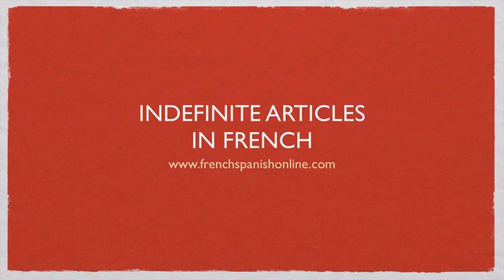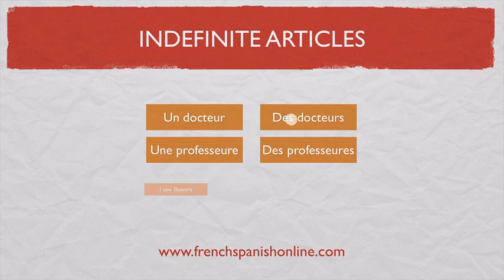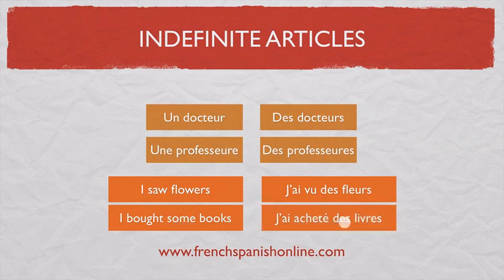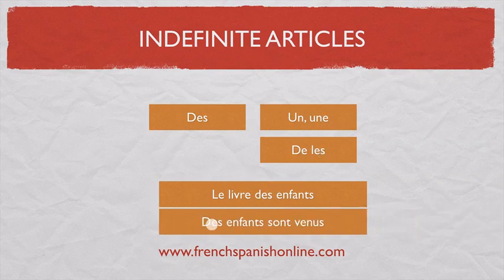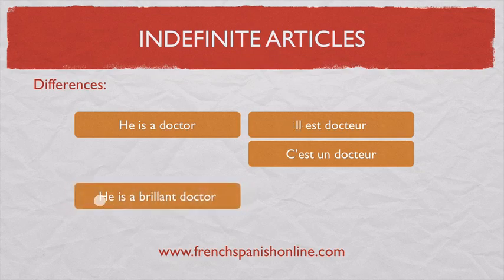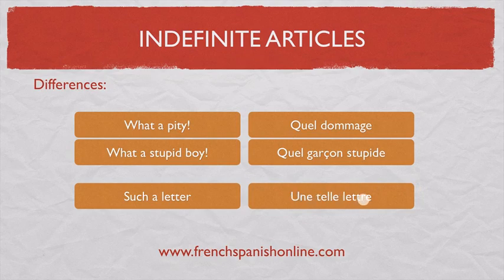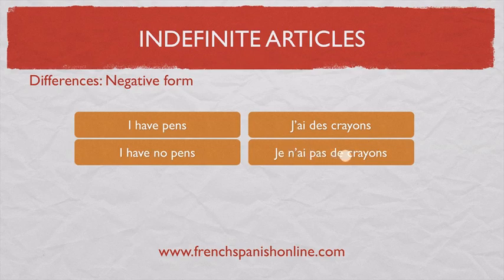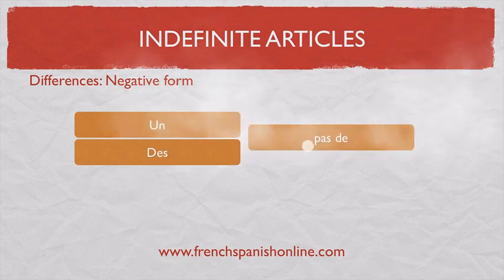Indefinite Articles in French, un, une, des